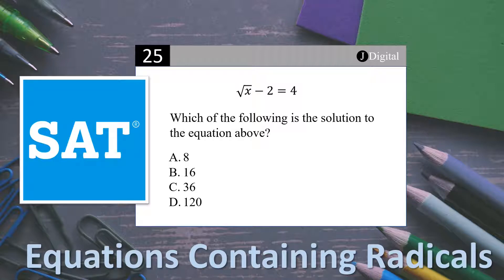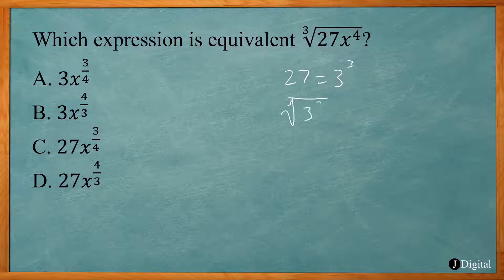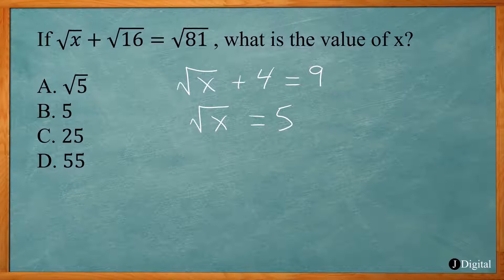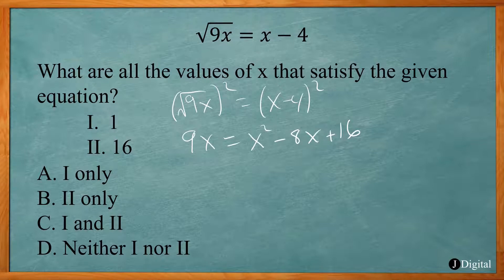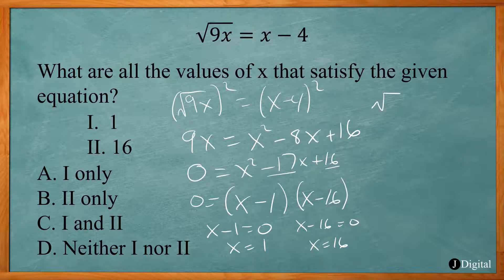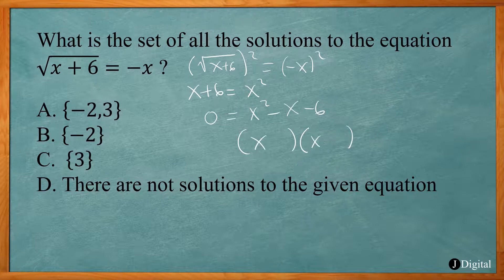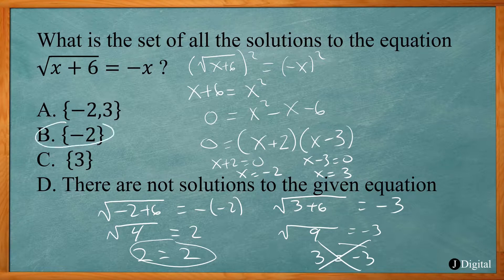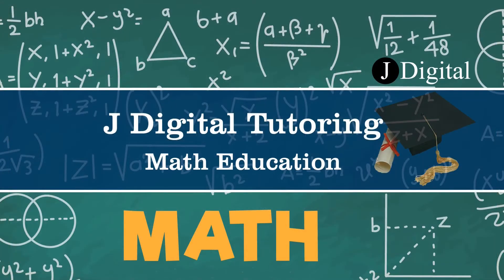SAT Math | Solving Equations that contain Radicals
In this SAT Math tutorial we discuss how to solve equations that contain radicals in them. In general you need to isolate the radical and square both sides. At the end you need to verify that the solutions work in the original equations to see if you have any extraneous ansers.

Thanks